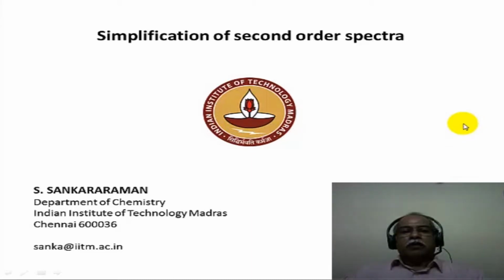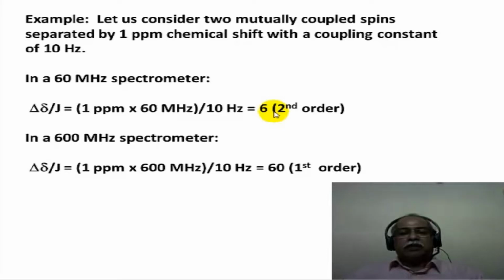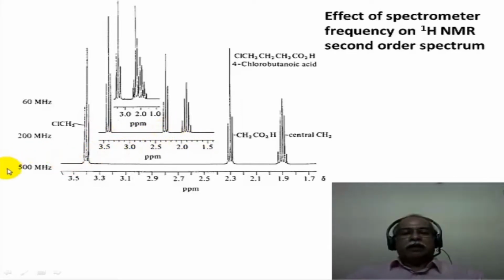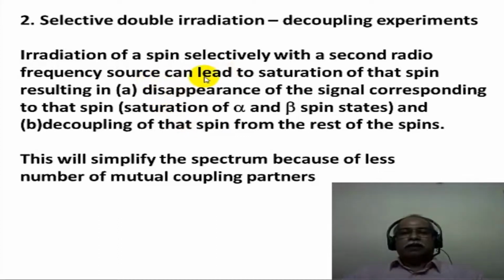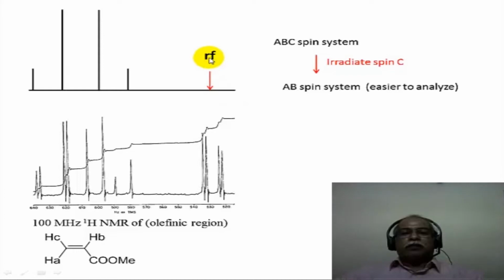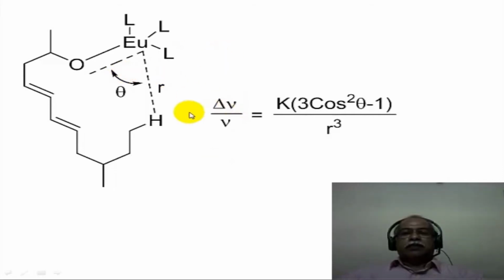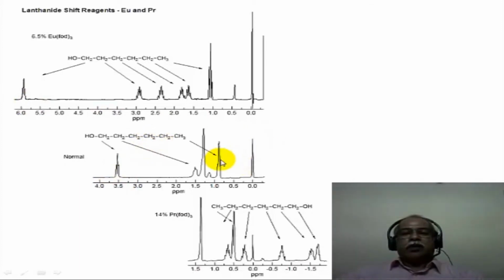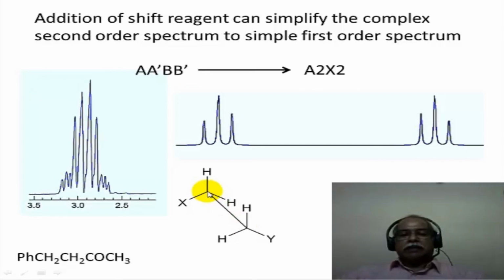Simplification methods for second order spectra Analyzing AB, AA BB', AMX spin systems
Course: APPLICATION OF SPECTROSCOPIC METHODS IN MOLECULER STRUCTURE DETERMINATION